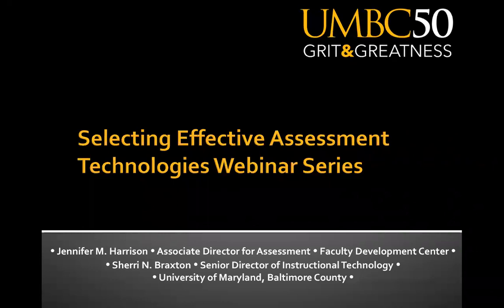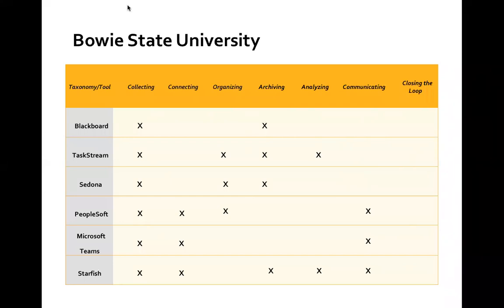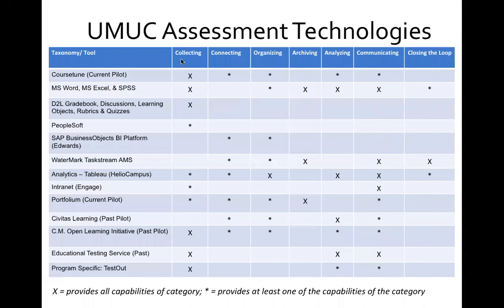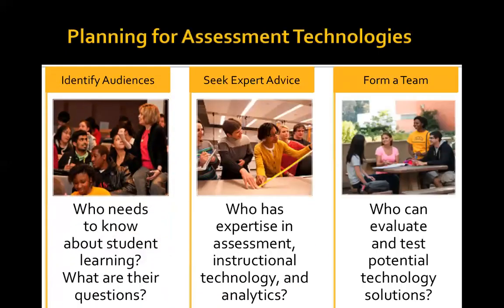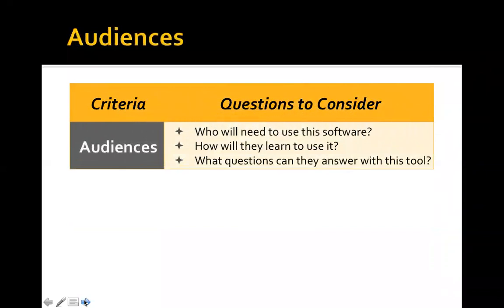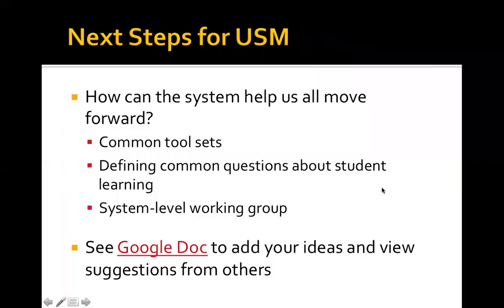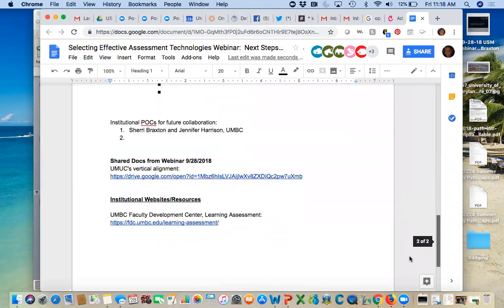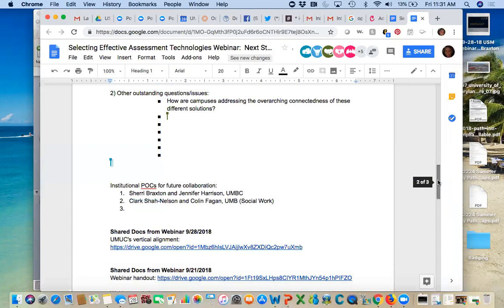Assessment Webinar Part II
Selecting Effective Assessment Tecnologies Webinar Series